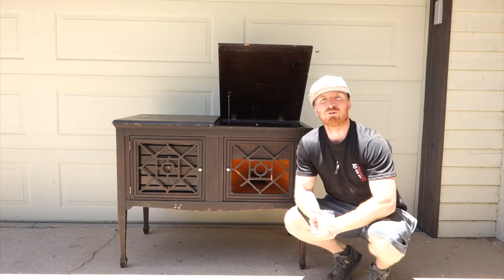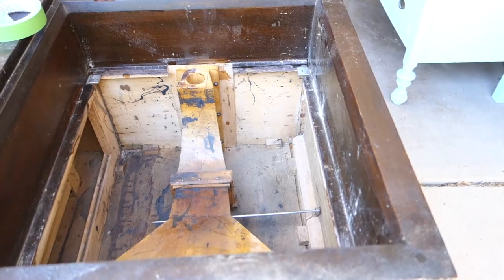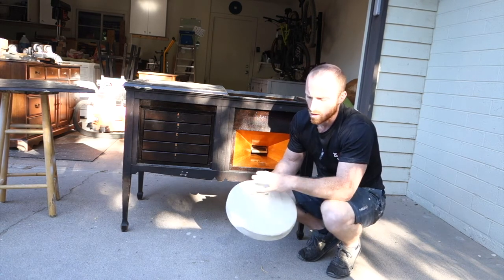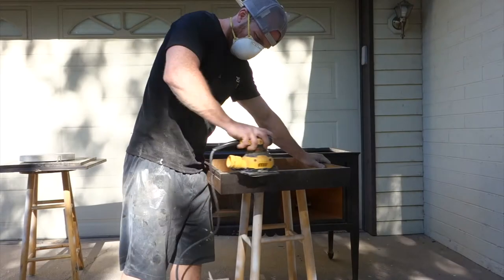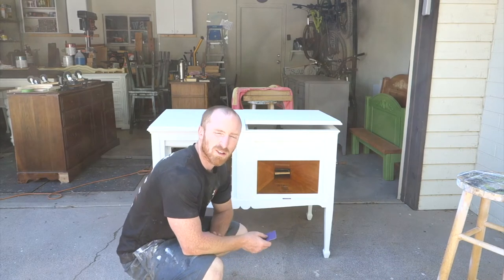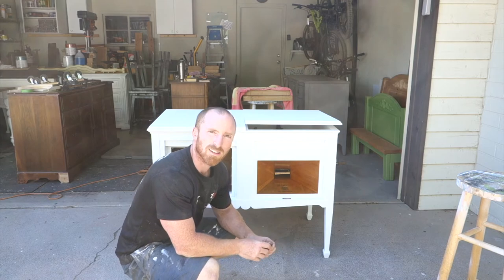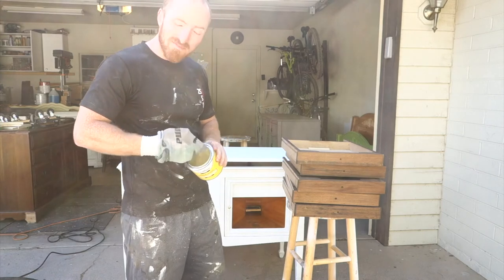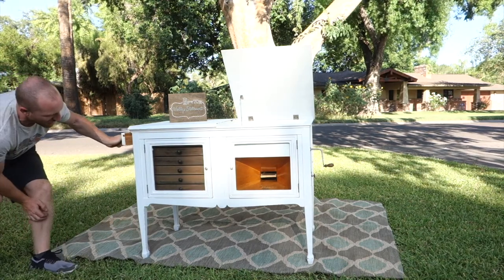Modernizing an old Console: Furniture makeover: refinishing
Description: We take an old Starr console and modernizing it. Now you can put a phone in to the record player and it will amplify the music. Watch as we breakdown, sand, construct, paint, stain and rebuild.

Paint Color: Behr White
Stain Color: Dark Walnut